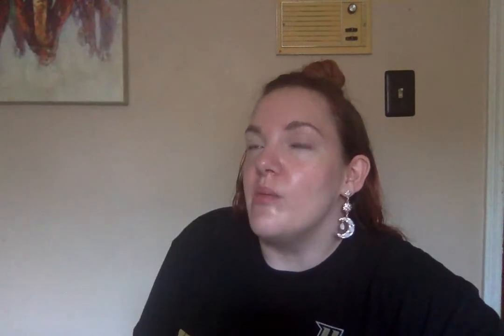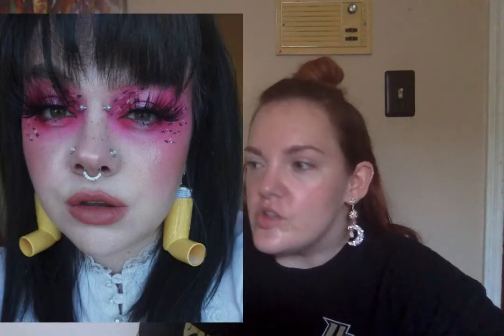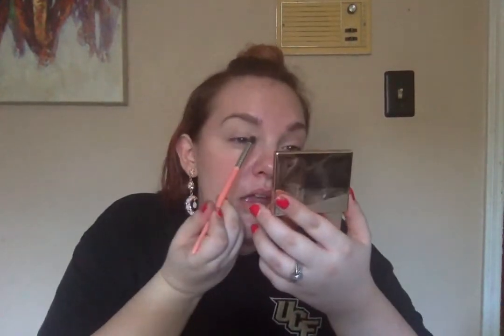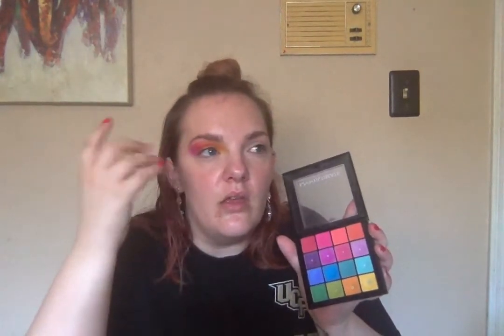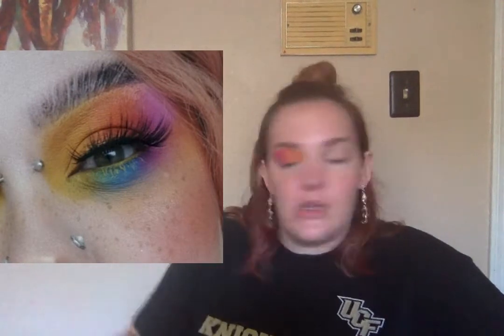Multi Channel Collab | Blush Tribe Palette Dupe